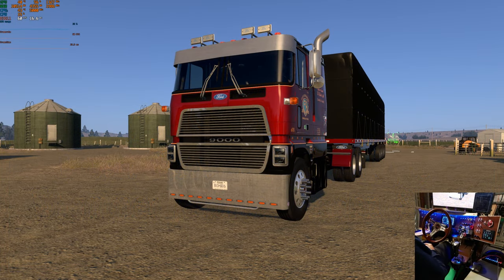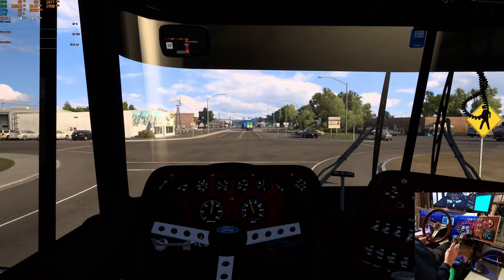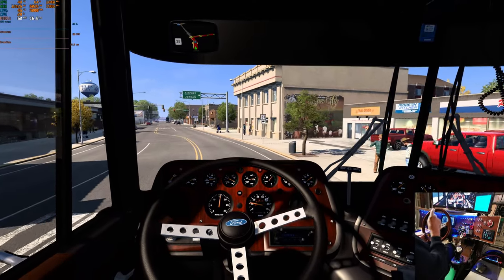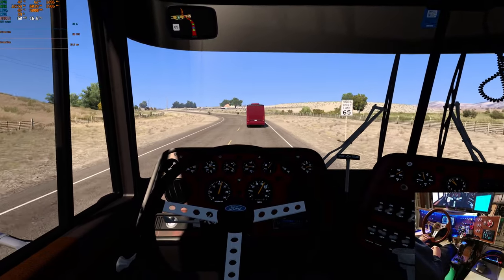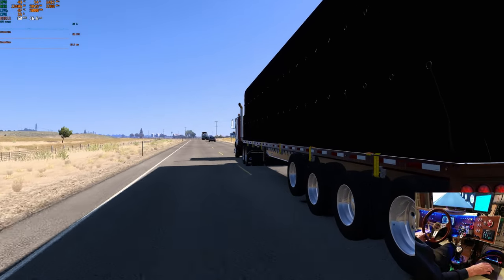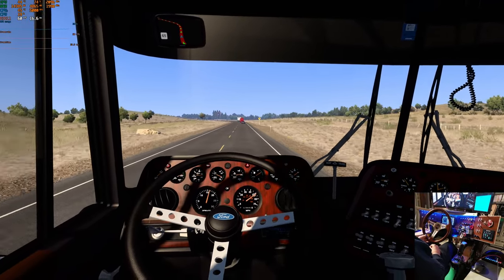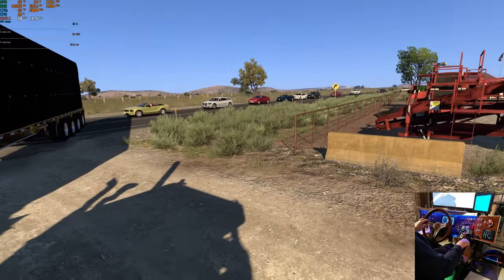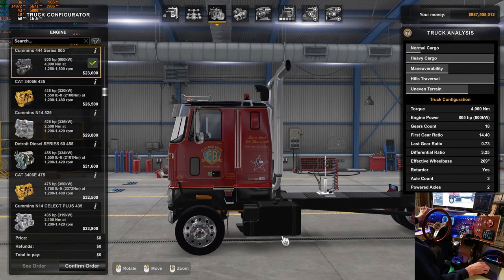ATS |Cabover Monday | Ford CLT 9000 and Doepker Flat Deck | ATS Expansion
In this first installment of Cabover Monday's, I'm driving the Ford CLT 9000 from Rushour109. It's a pretty neat mod and a nice representation of a very unique truck. The trailer is a free mod from Retro, the Doepker Flat Deck and the cargo is a tarped load of hay from K & D Cattle in Broadus to Sunshine Crops in Twin Falls.

48 GB DDR 4 @ 3600 MHz Corsair RGB Memory
2 x Thrustmaster T 16000M Control Sticks
1 x 7" and 1 x 11" Android tablet